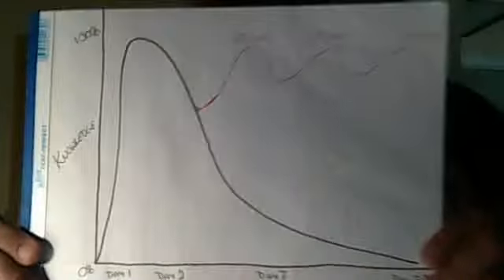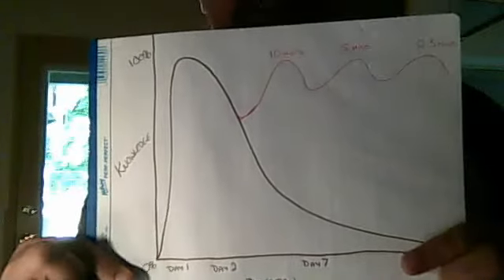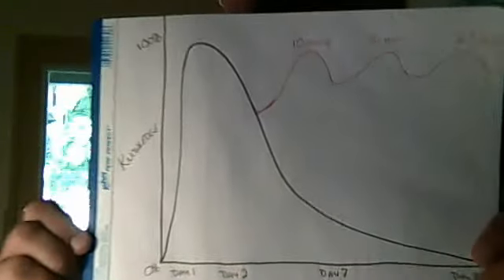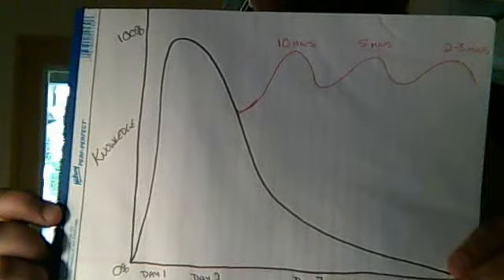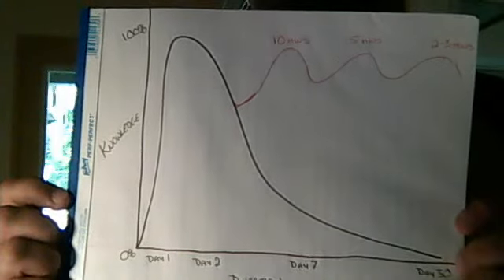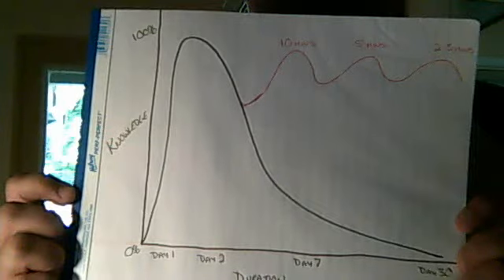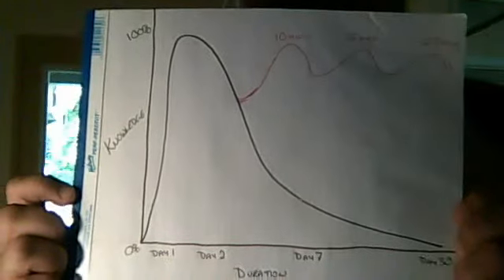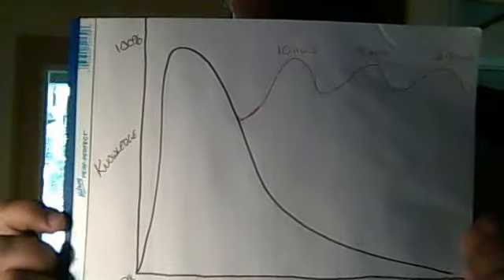Curve of Forgetting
Curve of forgetting for exam preparation webpage